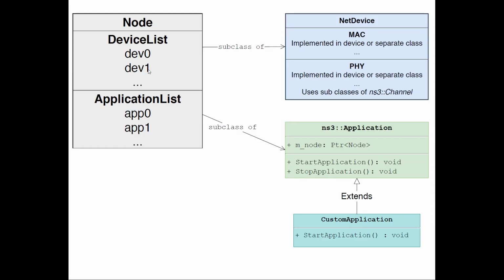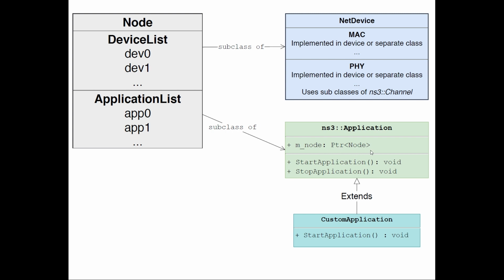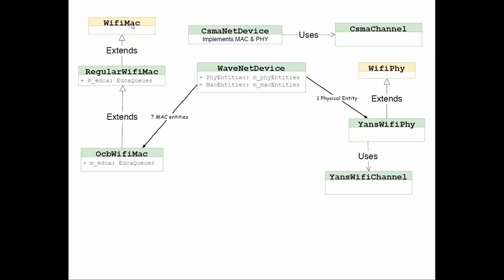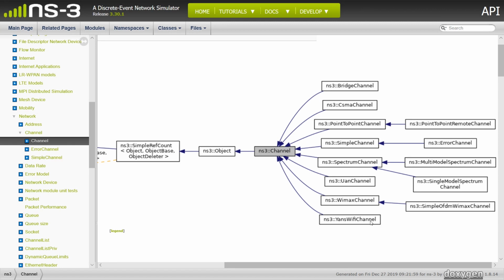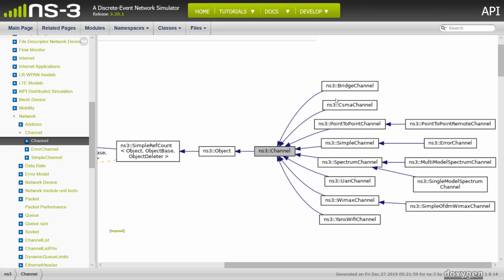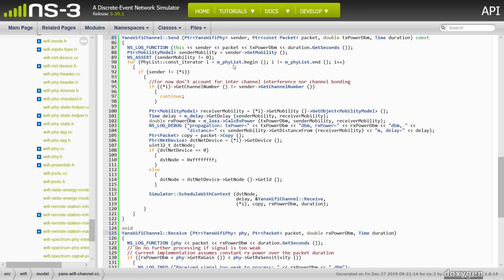ns3 Network Simulation Overview : Nodes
Just talking about ns3 nodes